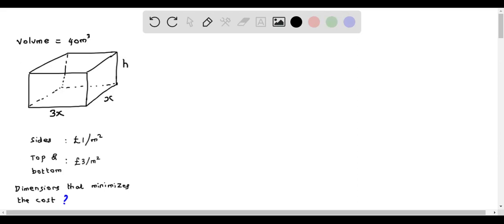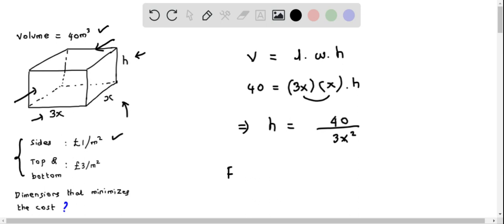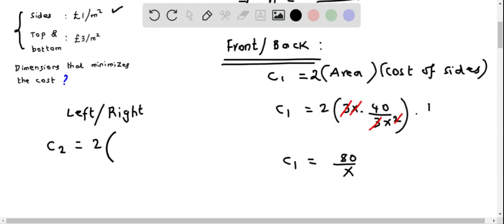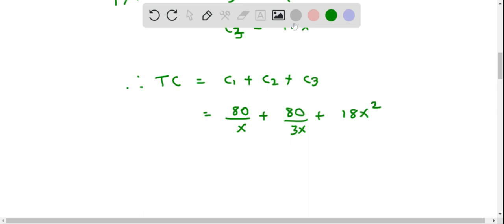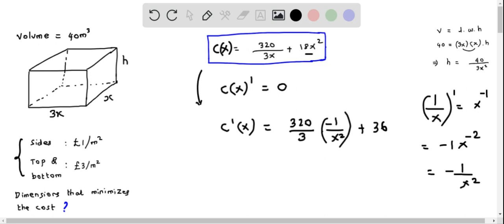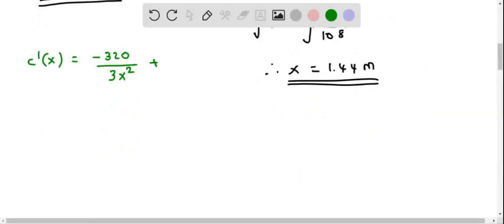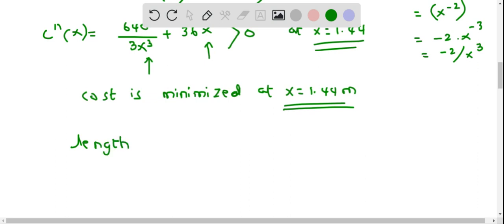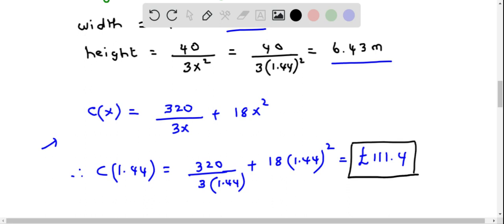Calculus AB Determine the dimensions of the box that minimizes the cost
Determine the dimensions of the box that minimizes the cost